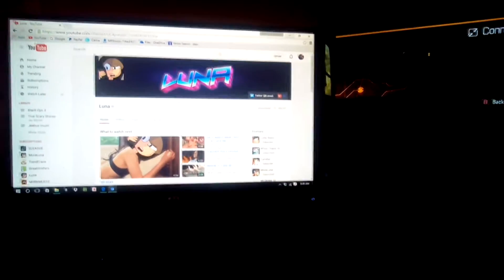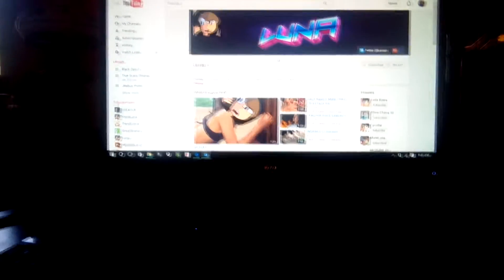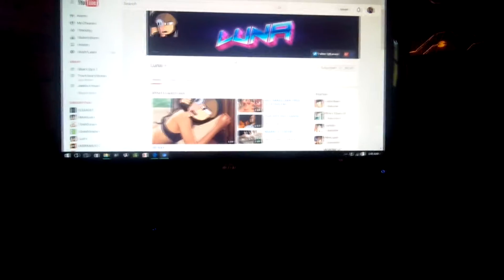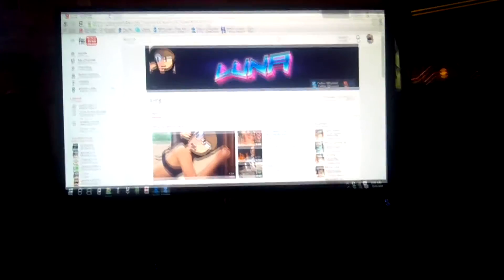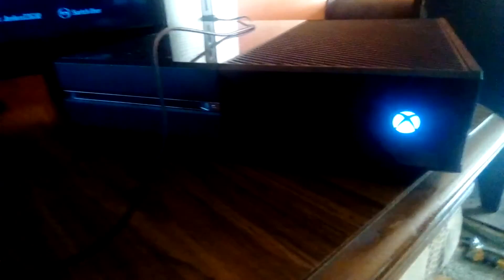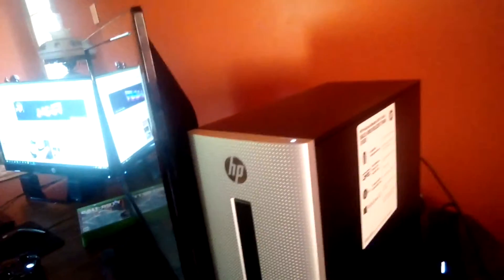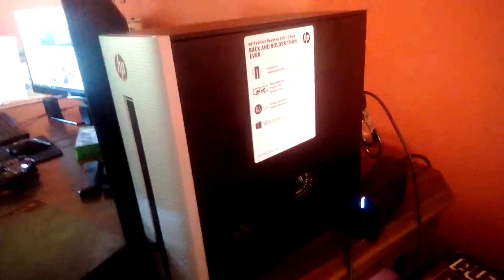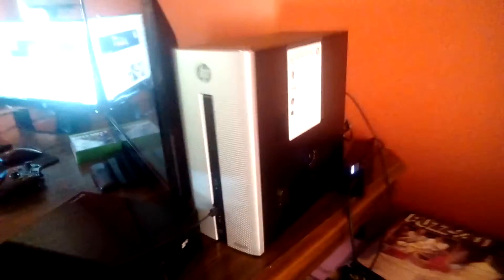H's Setup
Why is Joel Hating?